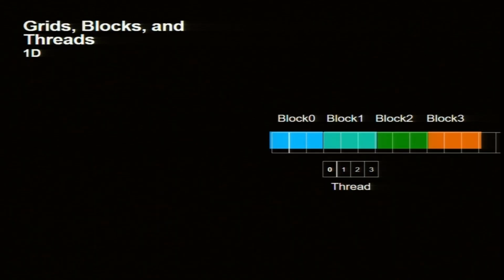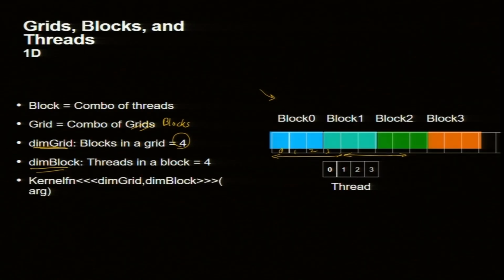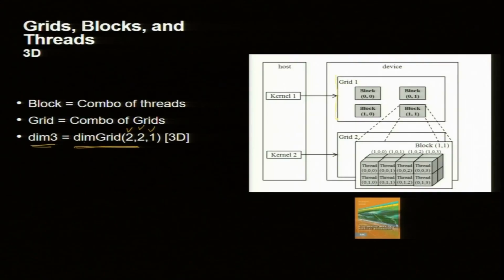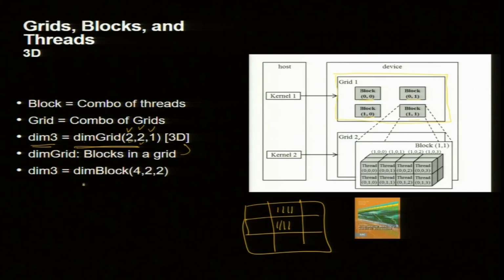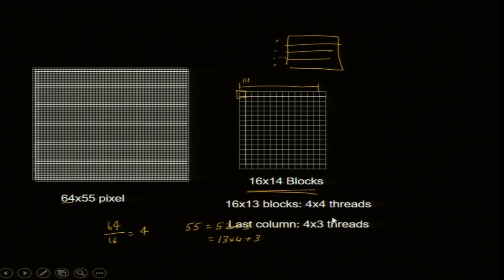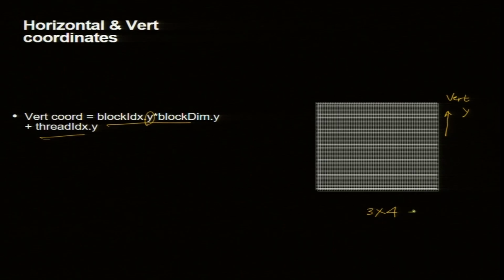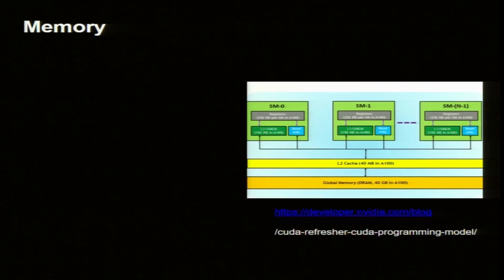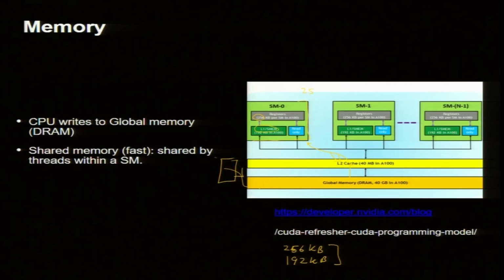Lecture 19 : Part A: CUDA Programming (2)